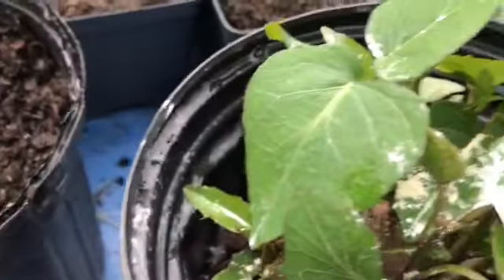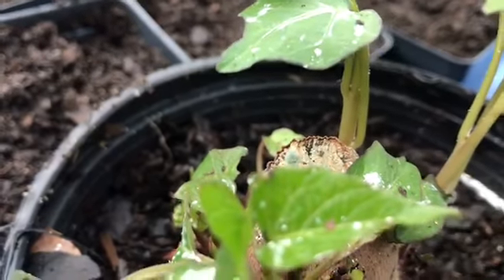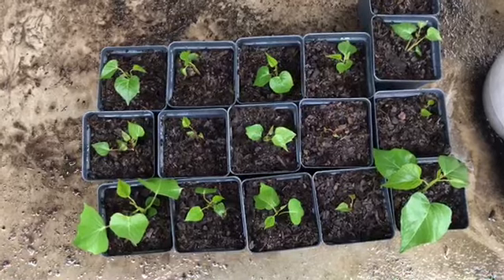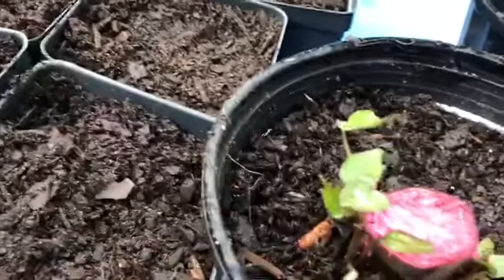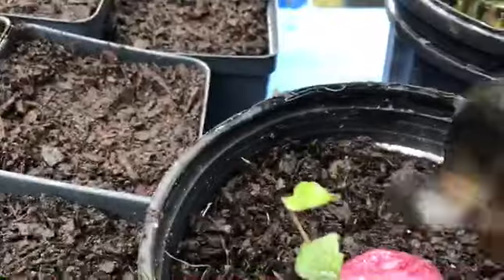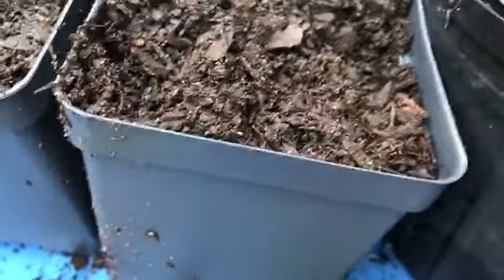How To Grow Sweet Potato Slips From Store Bought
The focus is on how to grow sweet potato slips from store bought. I will discuss how I produced over 150 slips from a combination of 6 Japanese and purple sweet potatoes. It doesn't matter if you have a large vegetable garden or just a pot; you can grow sweet potatoes. You can cultivate your sweet potato slips from stores - bought organically grown. This process works well if you plan one month ahead of planting the slips directly into the garden area.

Introduction 0:00
How to Plant 1:00
Splitting potatoes 1:40
Growing Conditions 2:50